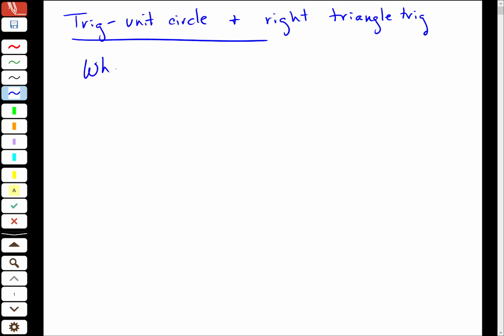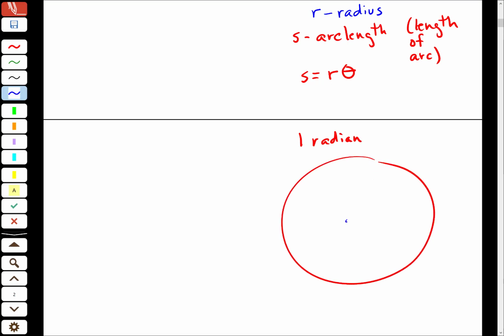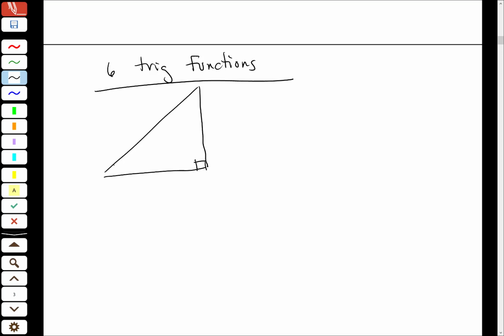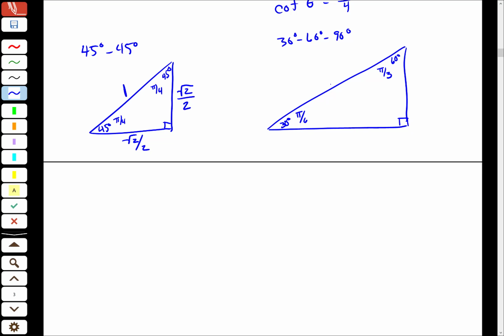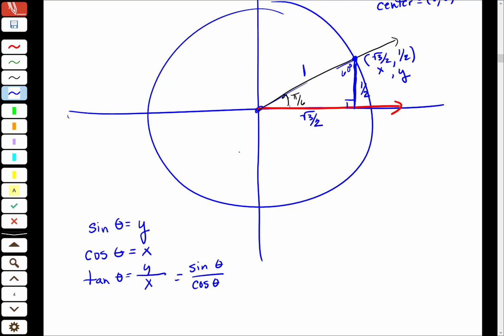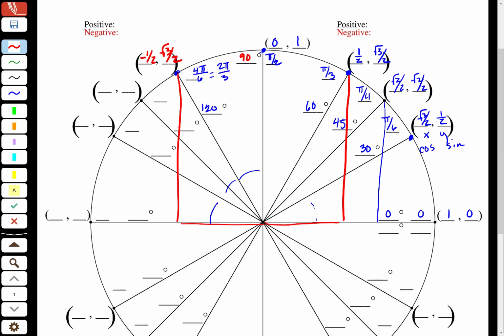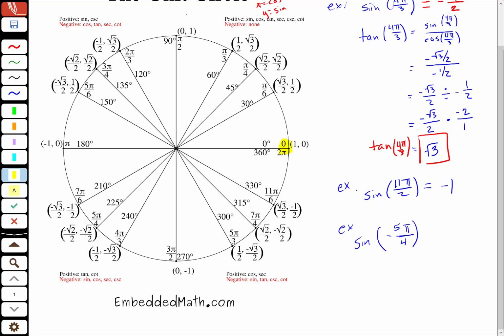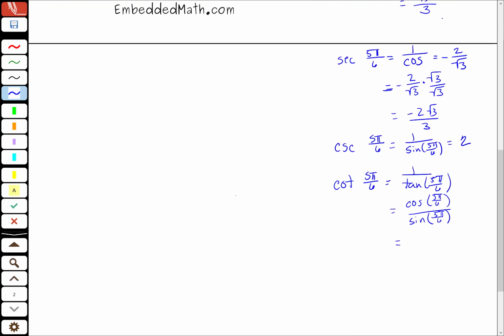Trig Introduction Class plus some final examples